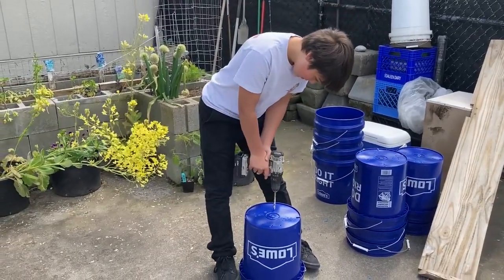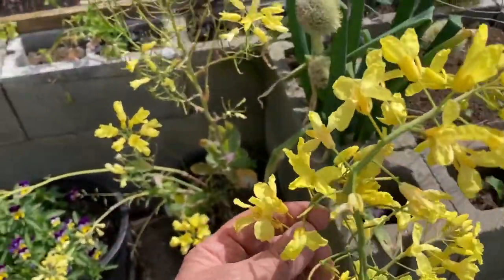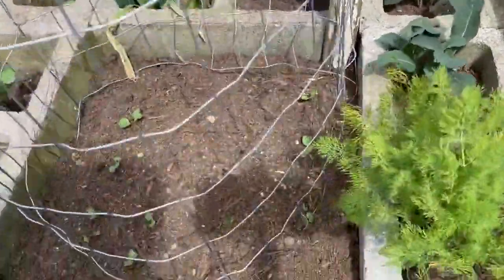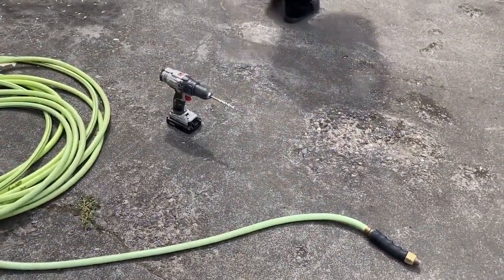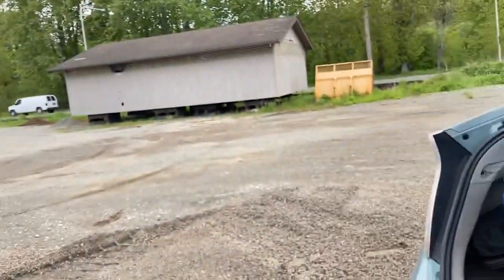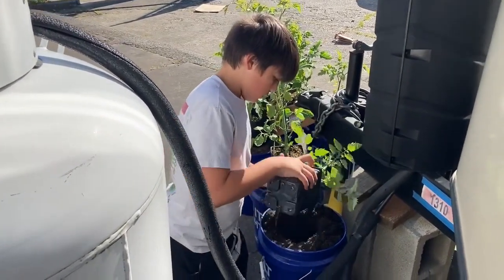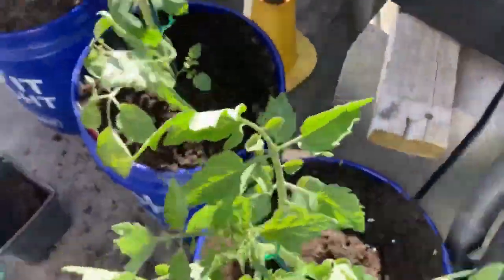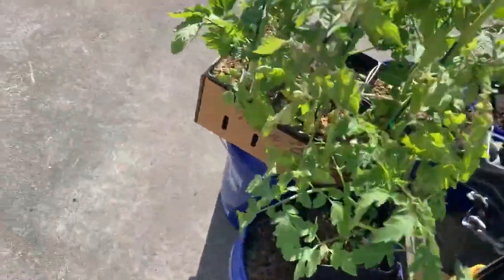How to Grow Tomatoes at Home - Vegetable Gardening at Home - Tomato Garden | Mama Metas Adventures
In this video Feras and I are making a tomato garden using 5 gallon buckets. Feras got to practice his skill using a drill . Feras drilled five small holes in the bottom of the buckets and then added some old paper bags for Compost . Feras and I took a trip to get some topsoil for the buckets. Feras got to do the money exchange . This is a great exercise for children to learn about money and how to ask for something without being shy . When we finally finished we put the tomato buckets in the front of the RV for full sun . This is a nice activity for parents or grandparents to do with children.